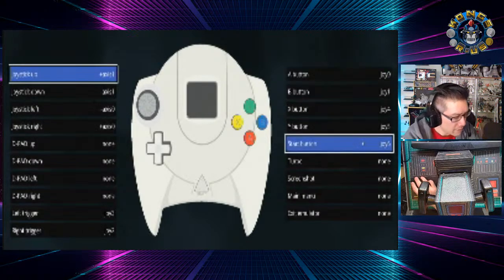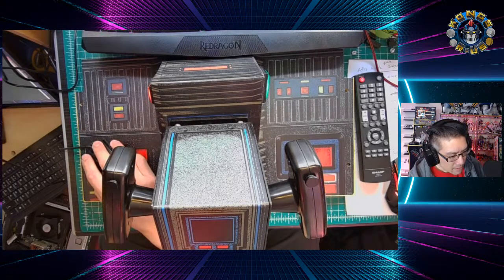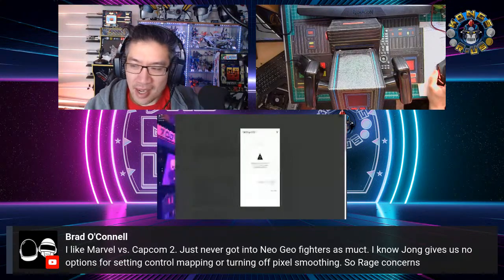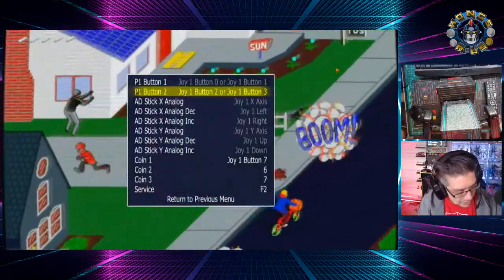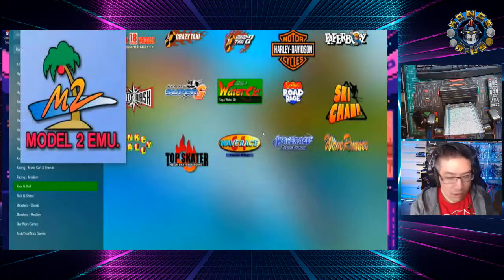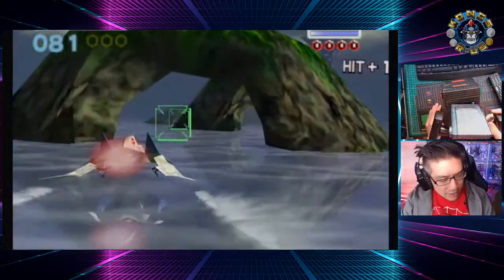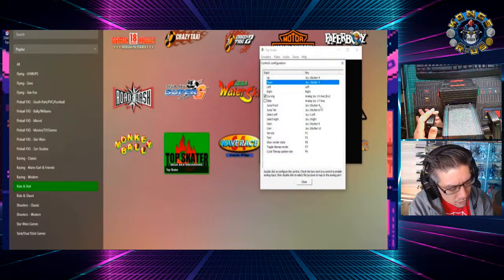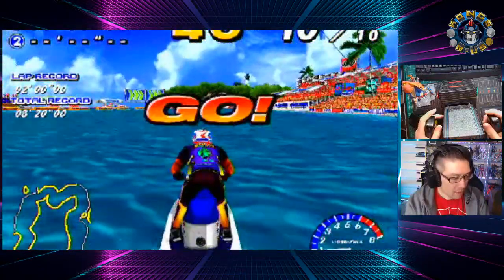Star Wars GRS Yoke GamePlay and LaunchBox Controller Mapping - LIVE Modding Session Part 3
I was up late last night working on GRS yoke controller mapping and I'm back at it this morning! Join me for a few hours as I remap controls to use the GRS yoke, do a little bit of gameplay, and hang out for a bit.